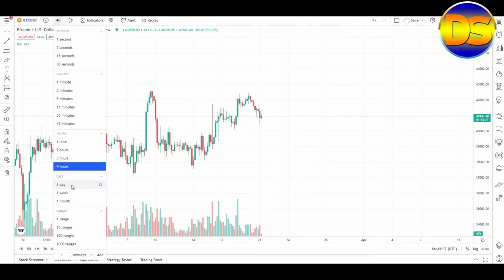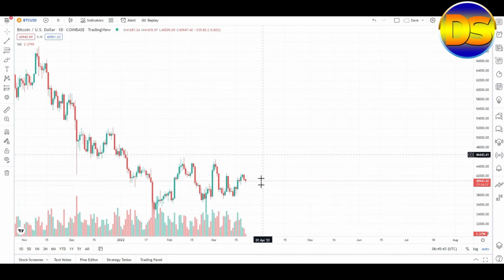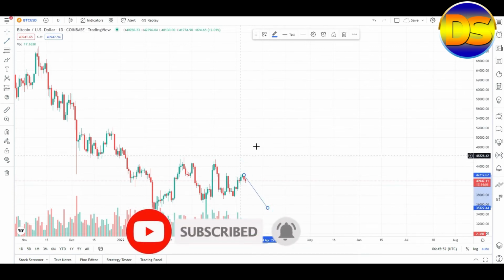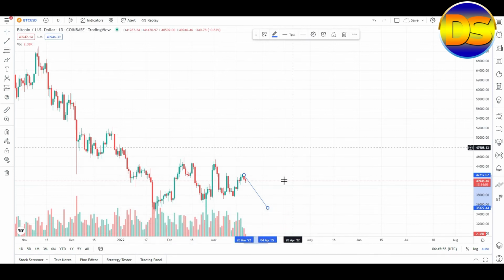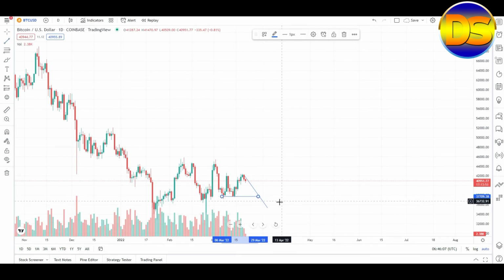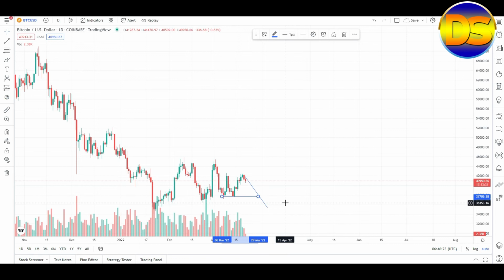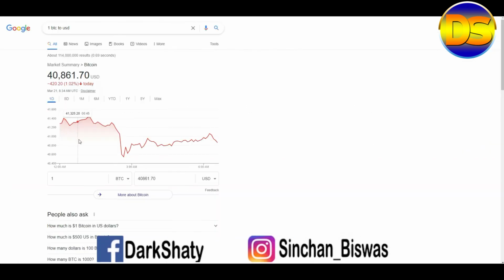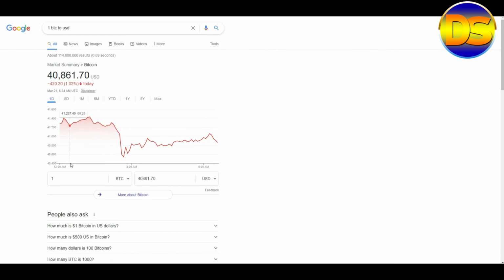How to Earn Bitcoin without Investment | Cryptocurrency News | BTC Price Today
How to Earn Bitcoin without Investment | Cryptocurrency News | BTC Price Today by Dark Shaty

Hello Friends, Today I Discuss about How to Earn Bitcoin without Investment, Cryptocurrency News, BTC Updates, Bitcoin Trading for Beginners, Cryptocurrency Bitcoin News Today. I also discus about BTC Price Today. Please watch my full video.

You can Search by How to Earn Bitcoin without Investment | Cryptocurrency News | BTC Price Today.